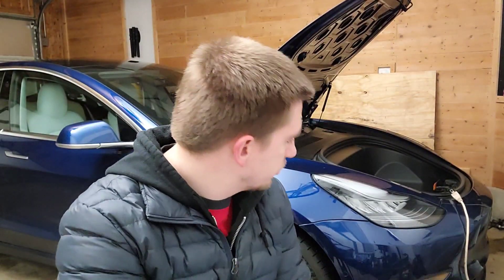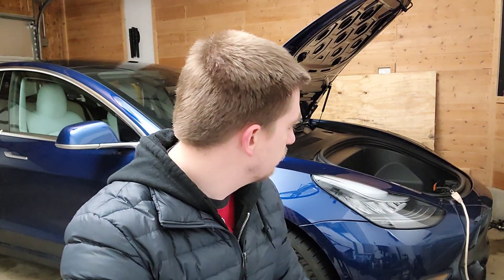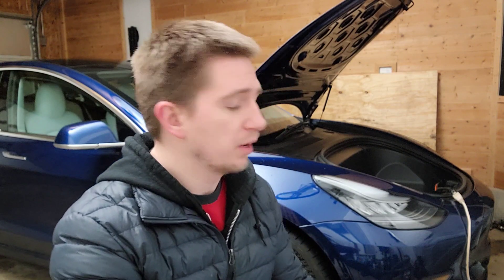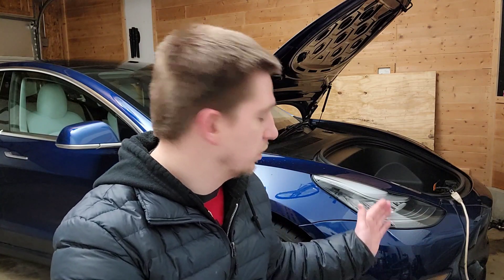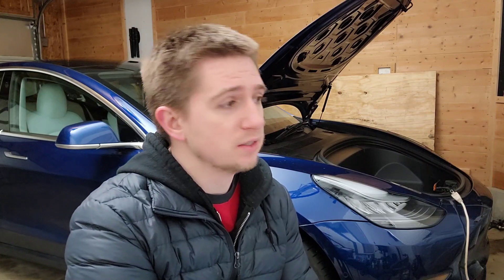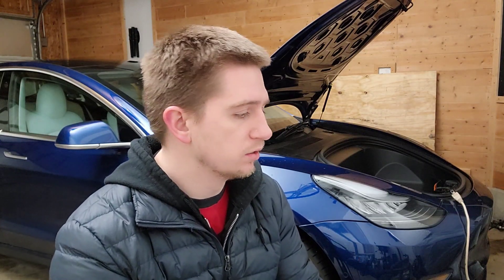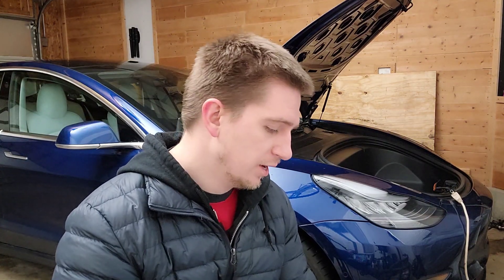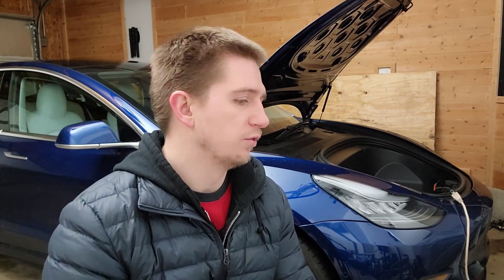IMPRESSIVE Changes After Installing a Battery Heater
After installing a 1500W Circulation Tank Heater for a 2020 Tesla Model 3 Performance I have experienced an increase in range, faster charging speeds, and improved performance. In the long run, this will help reduce the battery life cycles the car will go through.